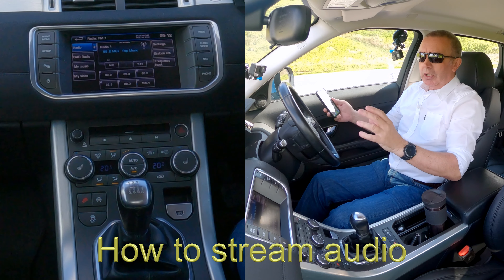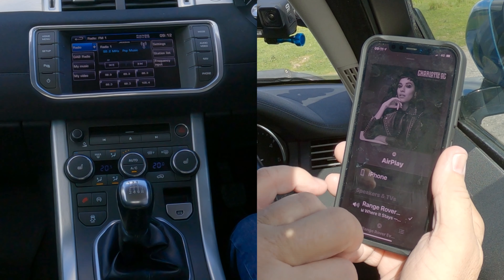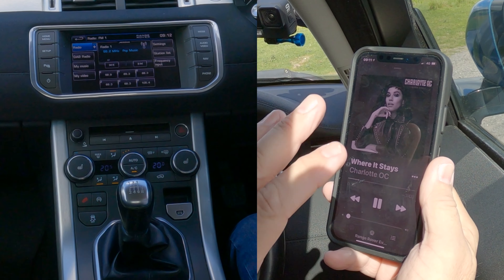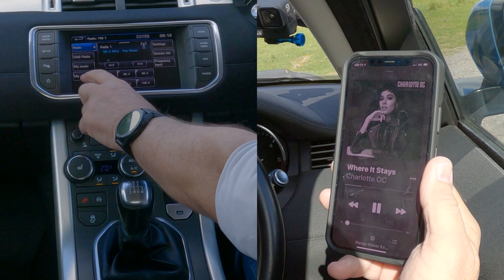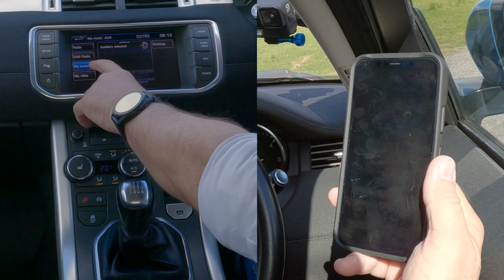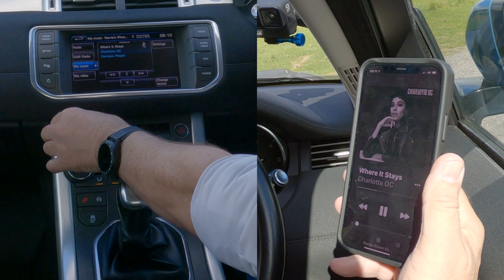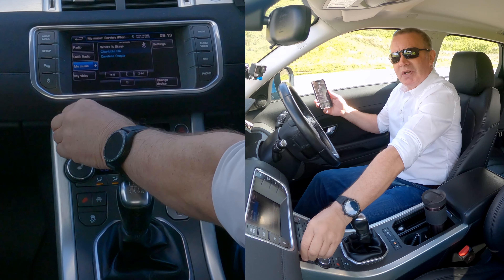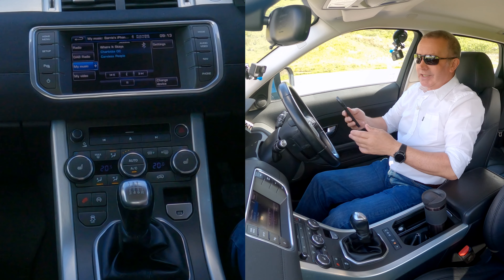How to stream music from a mobile to the bluetooth audio system in a 2013 Range Rover Evoque